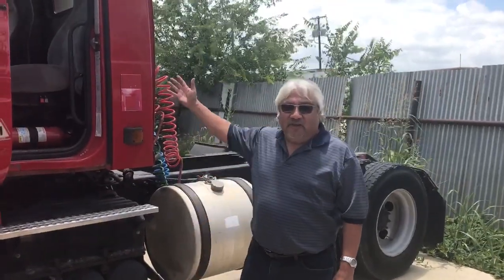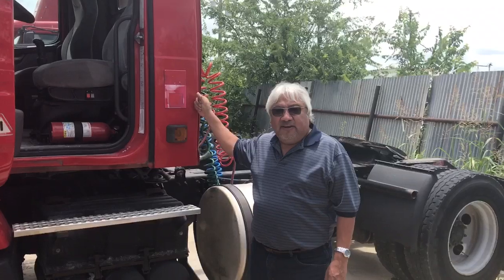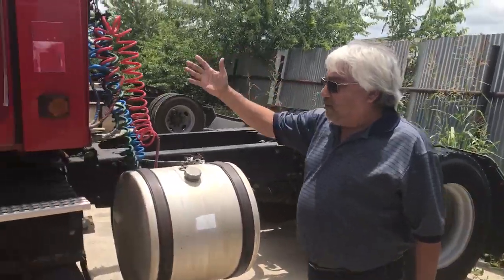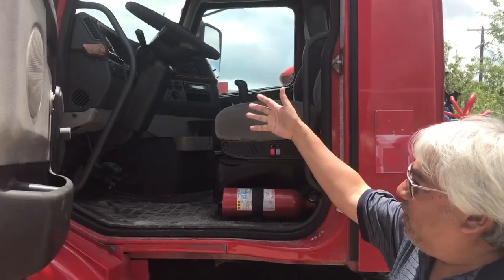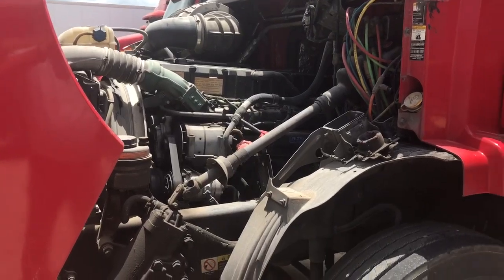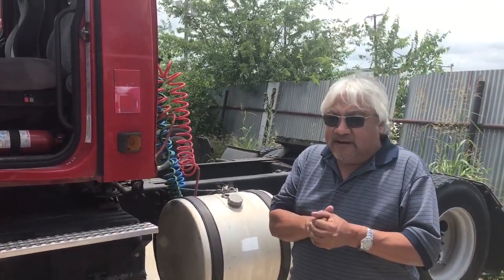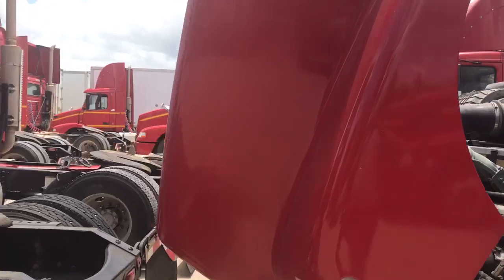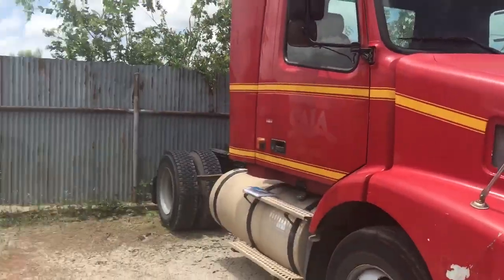(20)2004-07 Volvo -Single Axle -Air Ride -DayCabs - For Sale -Dallas TX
FLEET MAINTAINED - GROUP OF (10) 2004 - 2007 - VOLVO DAYCABS - VNM42T200 - VED12 ENGINE - HP RANGE 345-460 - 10 SPEED TRANSMISSION - SINGLE AXLE -AIR RIDE DAY CAB - 12K FRONT AXLE - 23K REAR AXLE - 152 WHEELBASE - GOOD MILES - AIR CONDITIONING - STATIONARY FIFTH WHEEL - TOP AIR SHIELD - CRUISE CONTROL - GOOD RELIABLE LIFE - FLEET MAINTAINED DAY CAB.